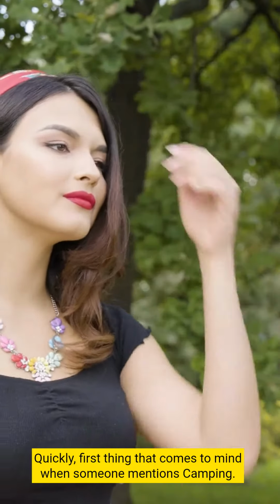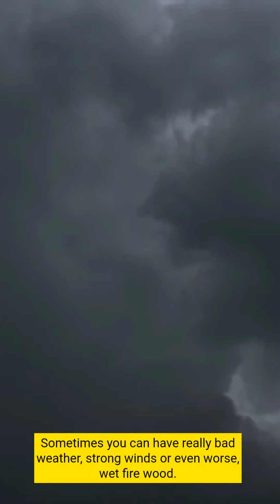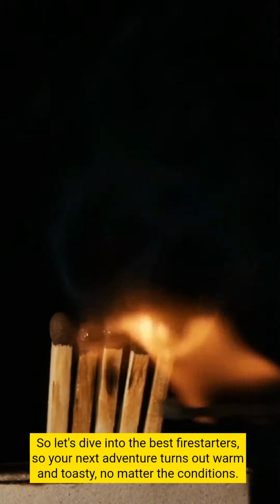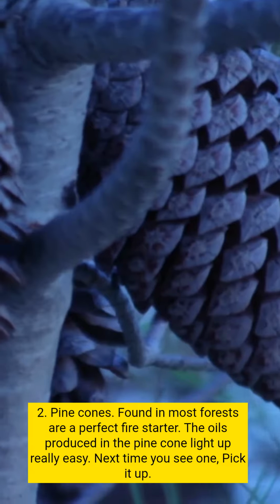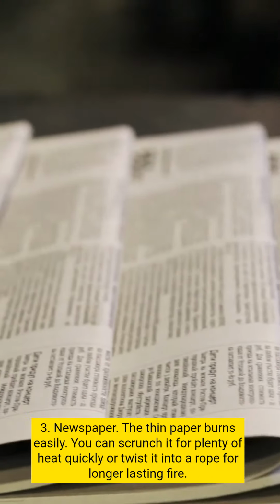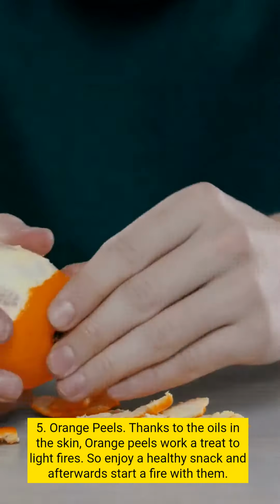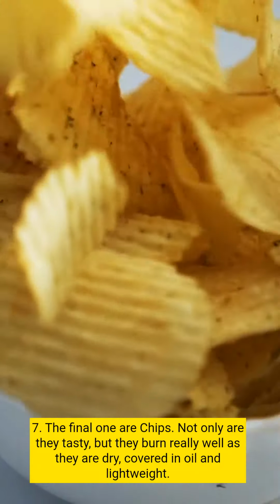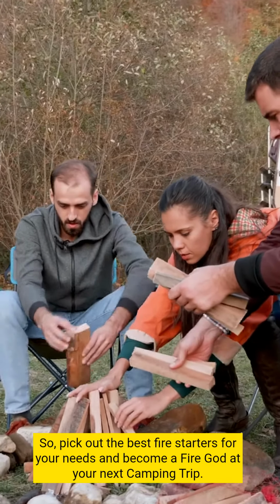7 Fire Starters for Camping: Become a Camping Fire God!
Join us as we explore the best fire starters for camping! We'll dive into nature's kindling like twigs and branches, everyday items like newspapers, and survival tools like flint and steel.

Learn how to ignite your campfire efficiently and safely.